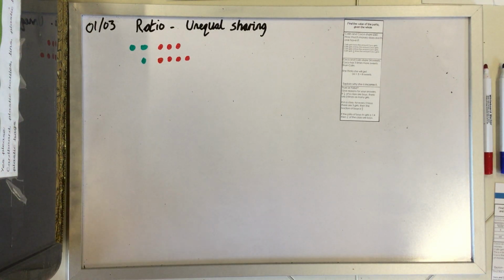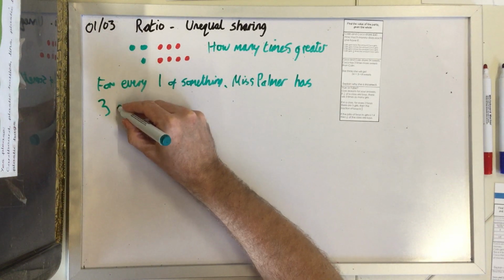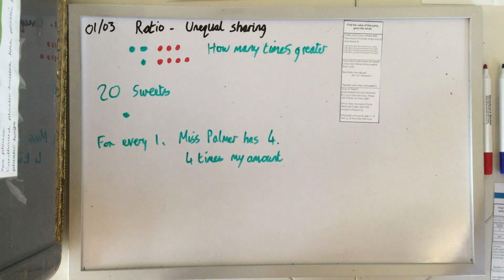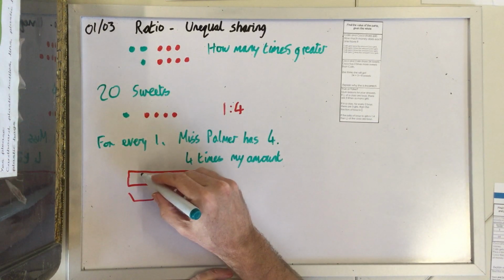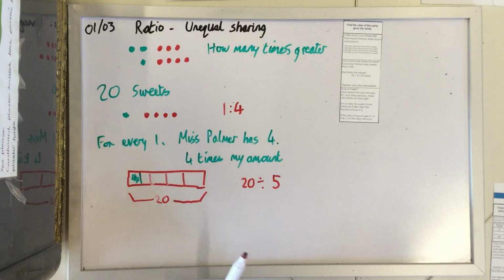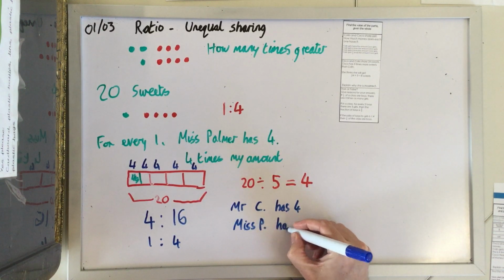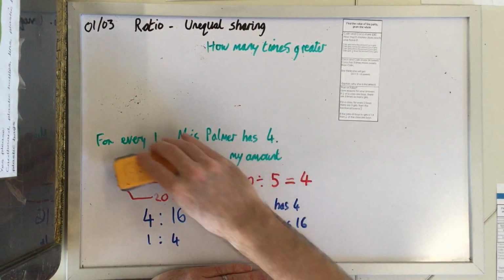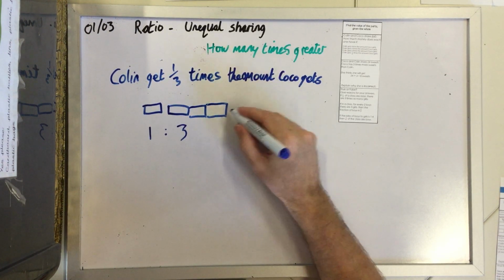Yr 6 Ratio-Find the value of the parts, given the whole.